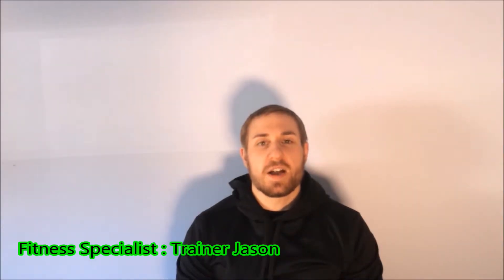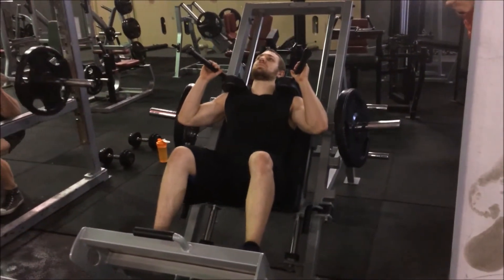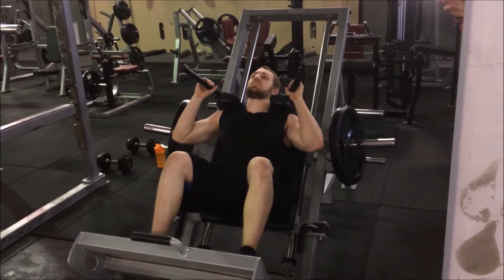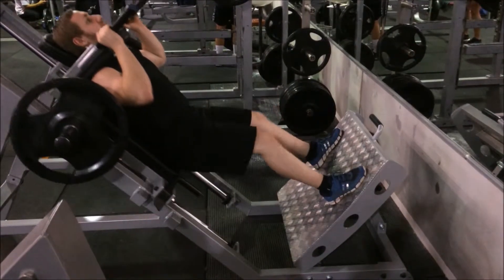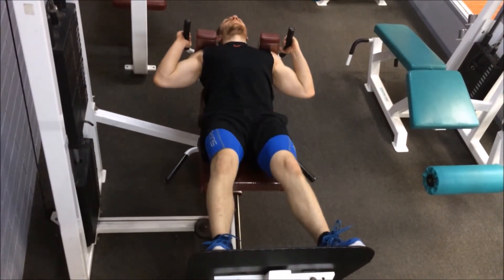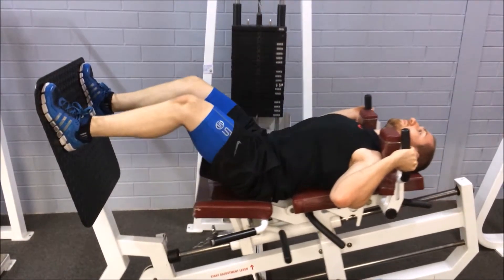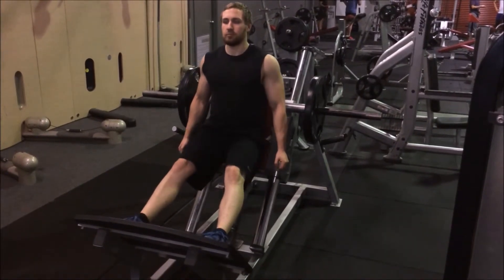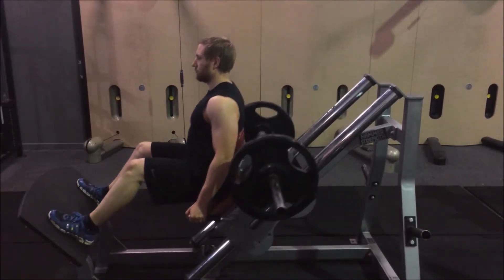Squat Series Volume 26: Machine Hack Squat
During the Squat Series, we will be going through many different ways to perform the Squat, giving some more variety to your workouts.